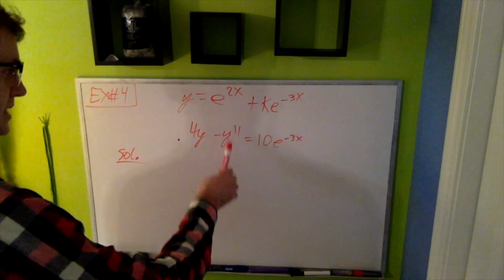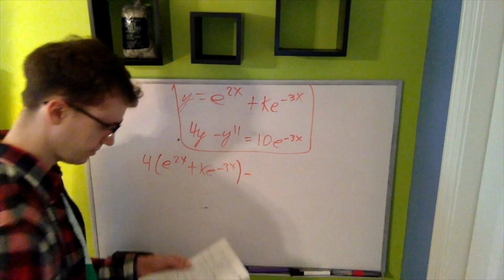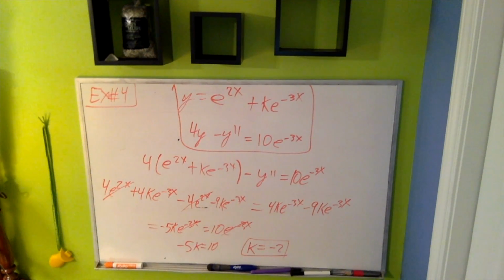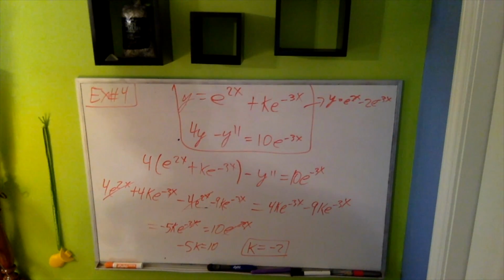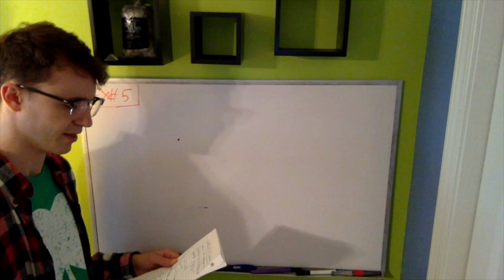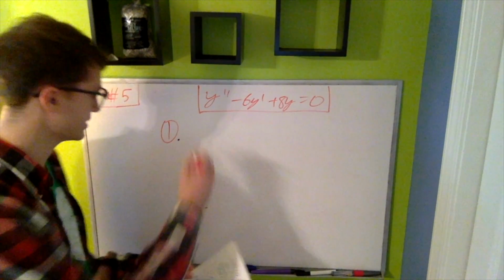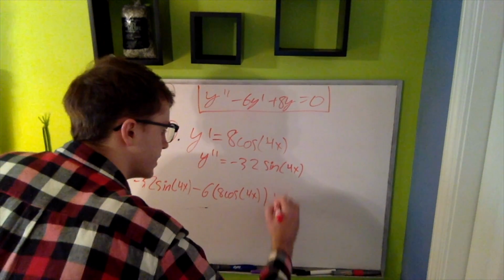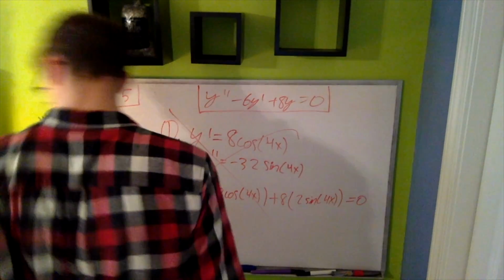6.4 Differential Equations (Part 3)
This is part 3 of our lesson on Differential Equations.